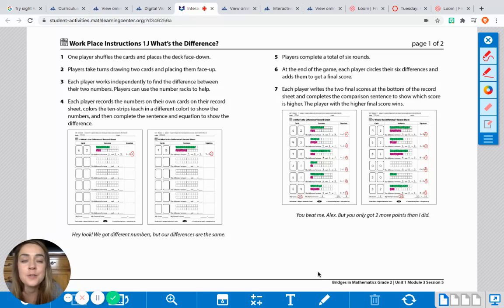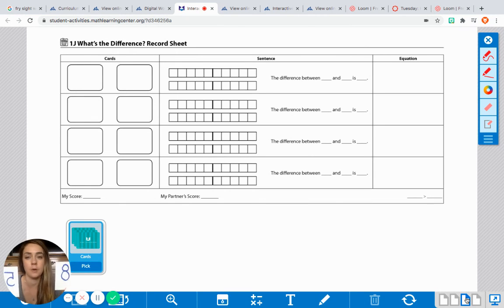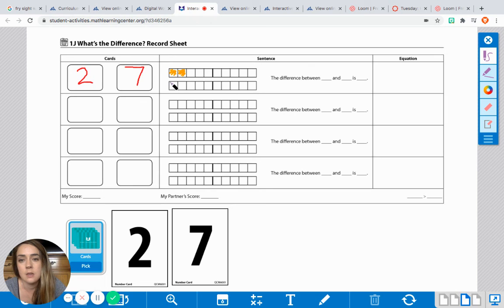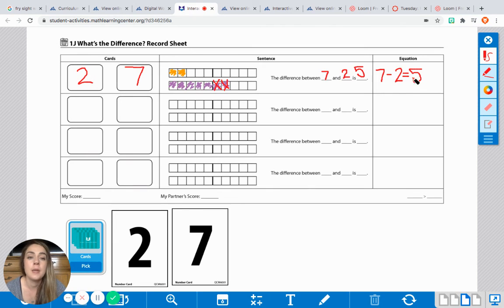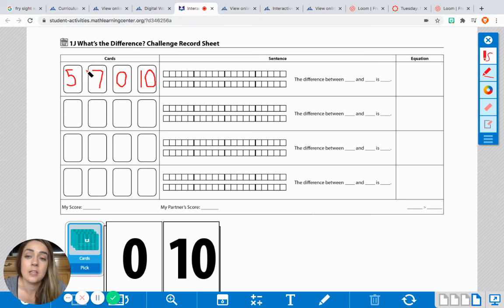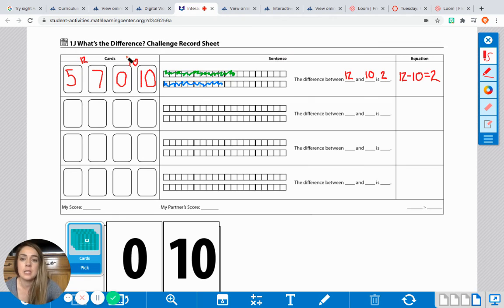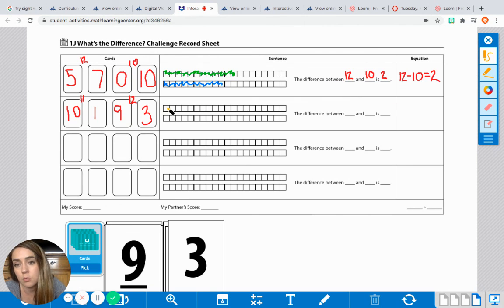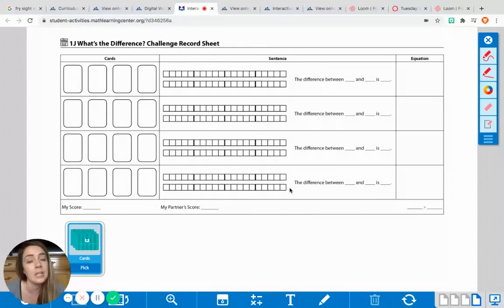What's the Difference?